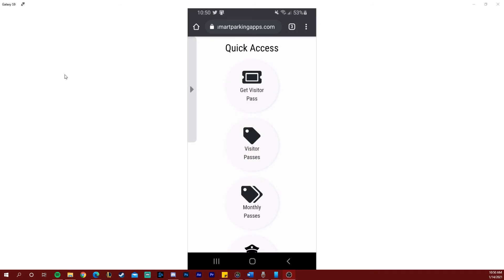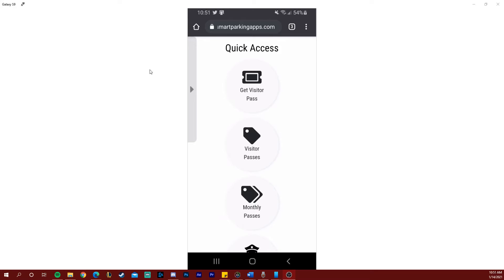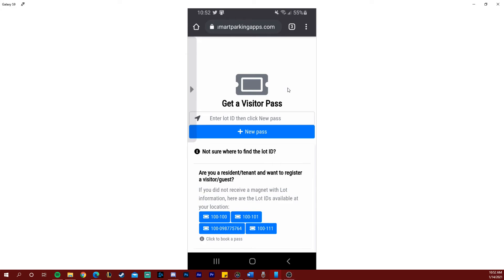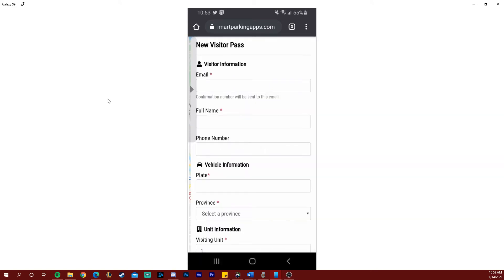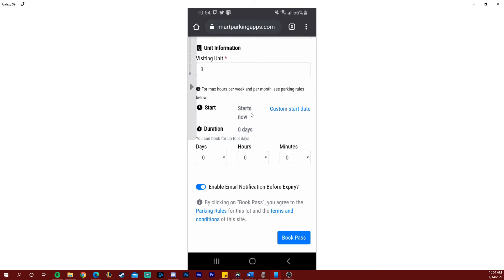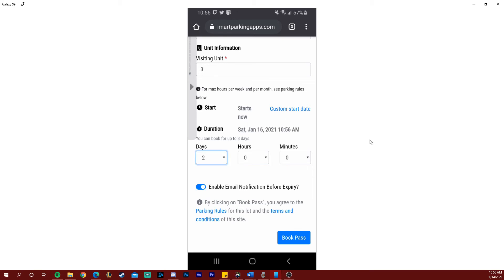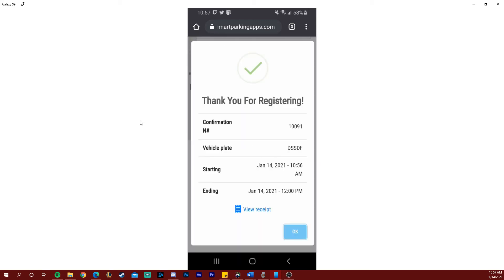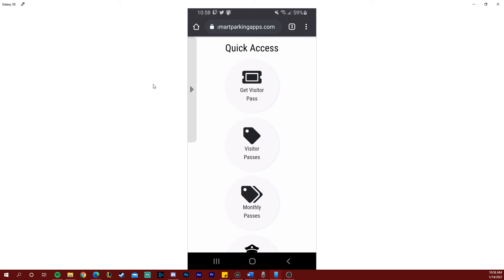How to register for Visitor's/Paid Parking on Smart Parking Apps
A quick guide on how to register for parking in our Smart Parking enabled visitor's parking and paid parking lots.